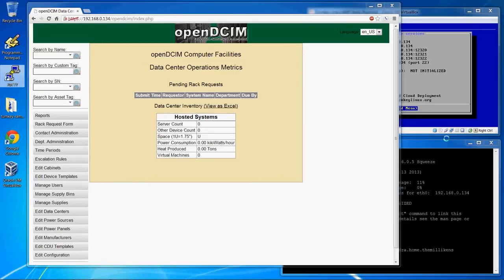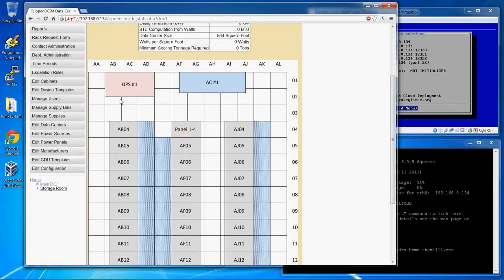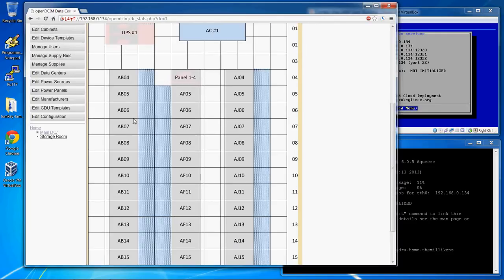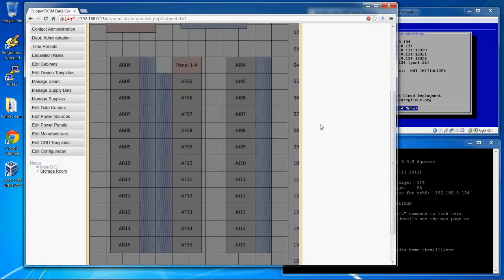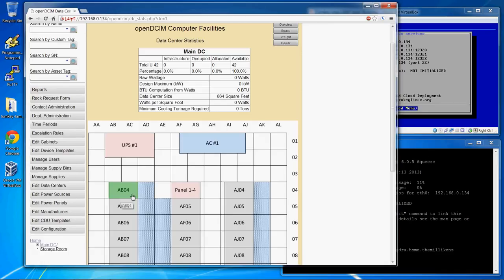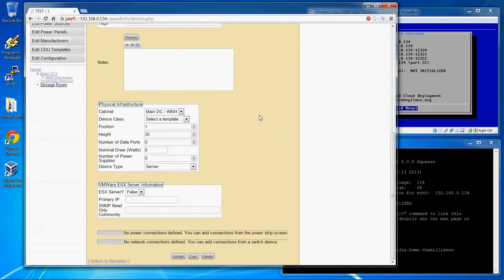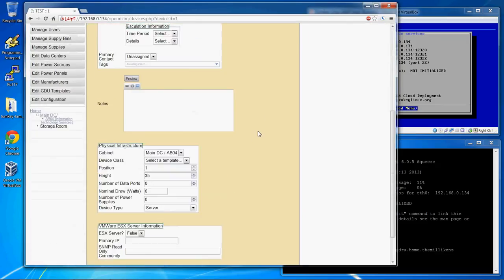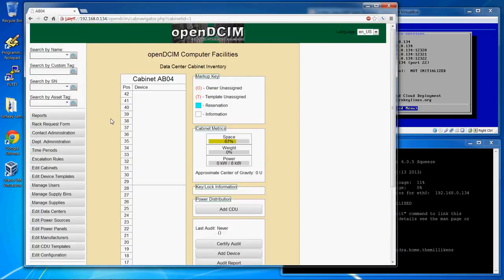openDCIM - Mapping your Data Center Floor Plan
How to attach a floor plan diagram as a map of your data center, and then define zones within that map to correspond to cabinets.